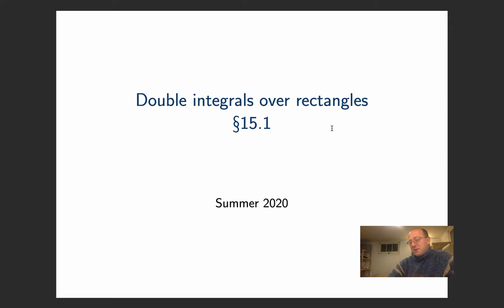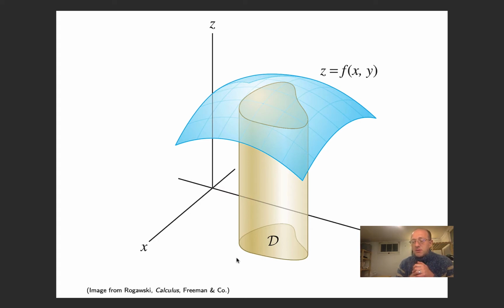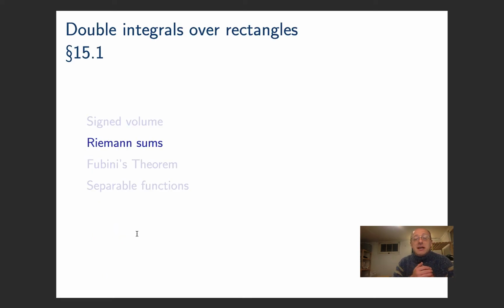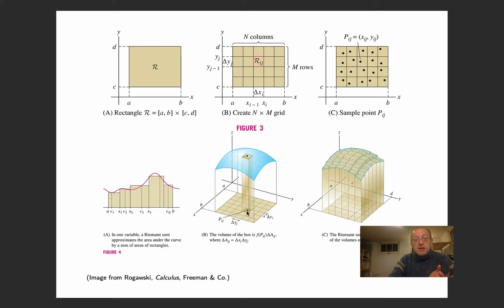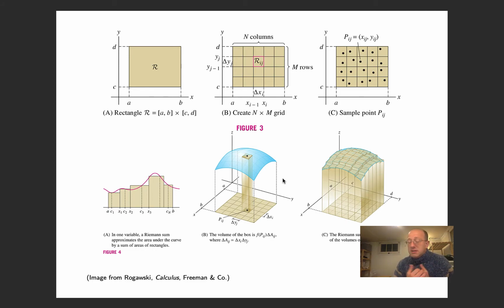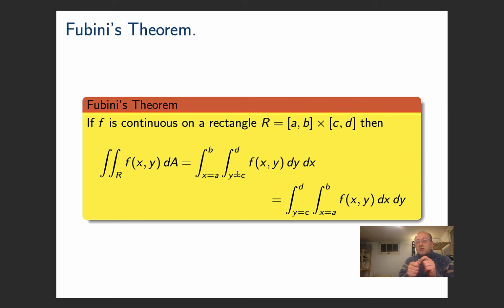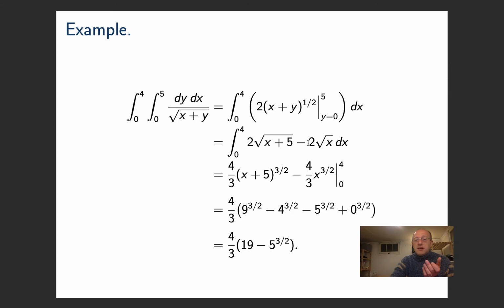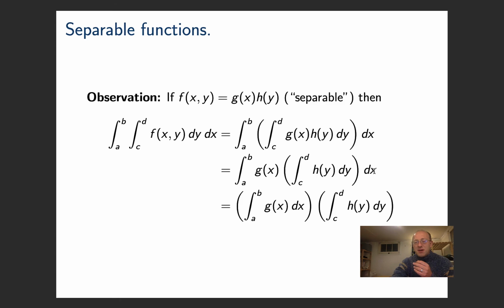2020B Math 275 017 Double integrals over rectangles